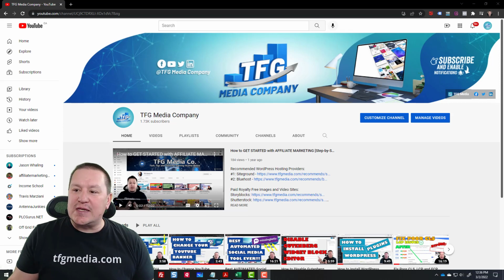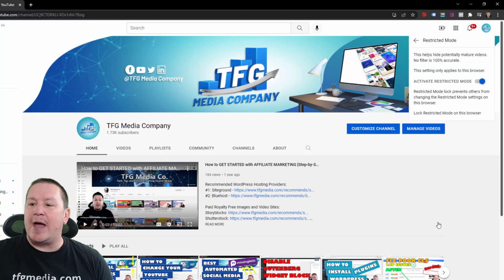How To Turn OFF Age Restriction On YouTube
Recommended Green Screen and Lighting Accessories:
Logitech Pro C920 Webcam
Elgato Collapsible Green Screen
Moutdog Softbox Lighting Kit
Neewer 660 LED Video Light
Neewer 2 Pack 5600K USB Video Lights

I also design and build websites and do SEO. If you're interested in having me build you a passive income website visit TFGMedia.com